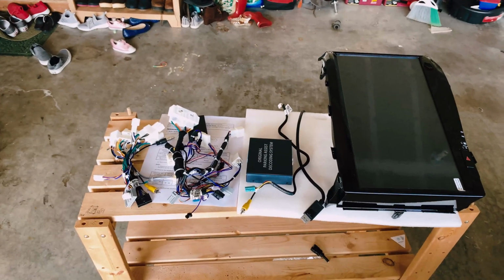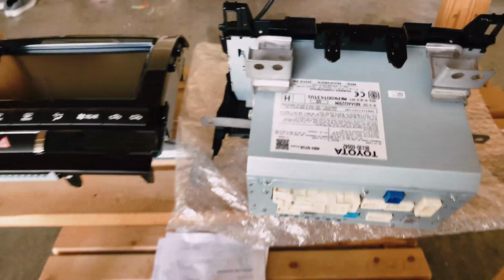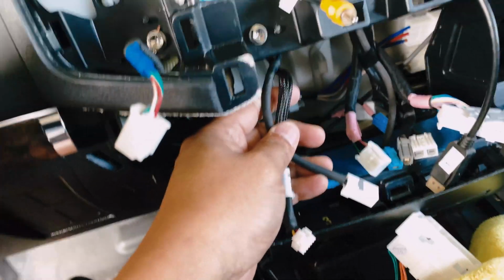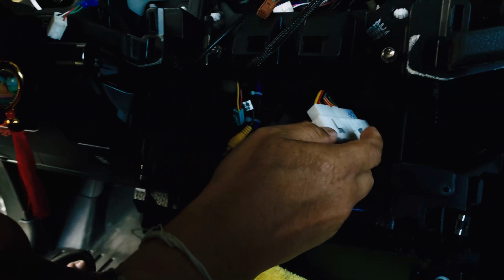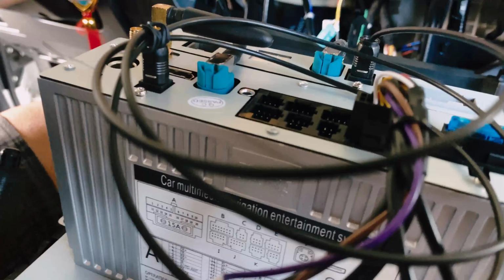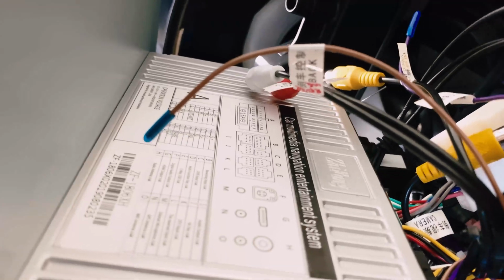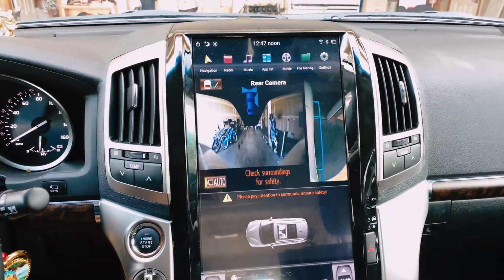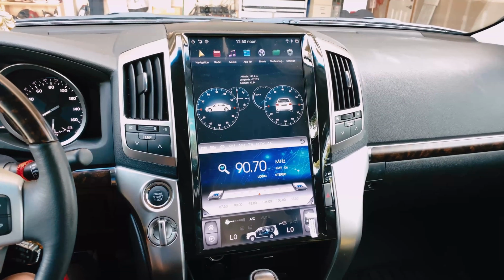How to install the best aftermarket TESLA Head Unit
Px6 16 inches vertical screen installation process with parking decoder. Support factory cameras including backup camera. Retain all steering control, climate or heating control, support Apple carplay and Android auto. Toyota Land Cruiser.
zhifang muic  phoenix automotive zhifang car dvd zhifang tesla  tesla style